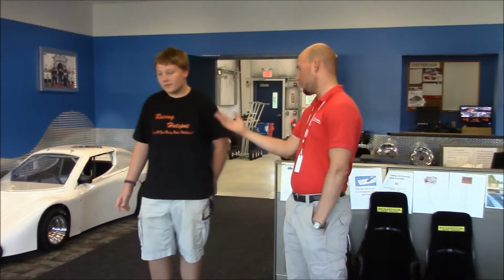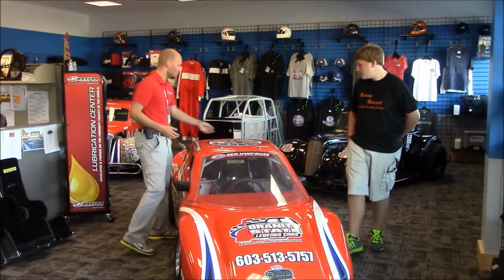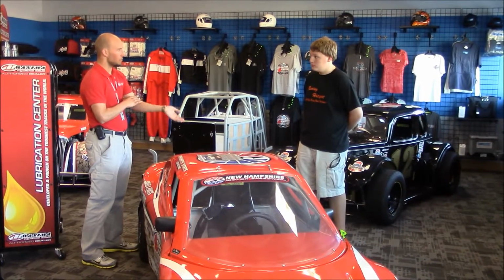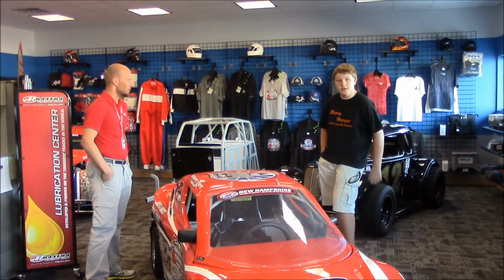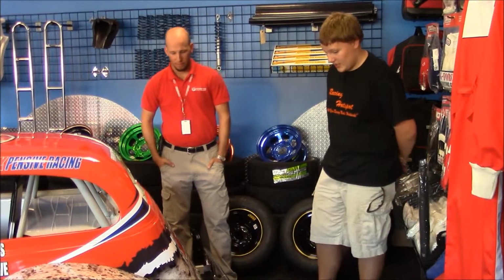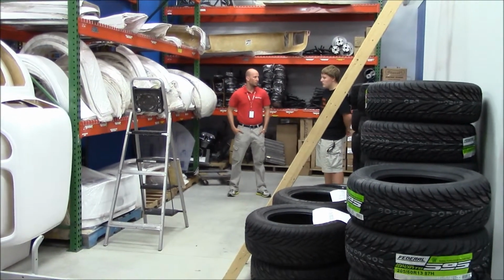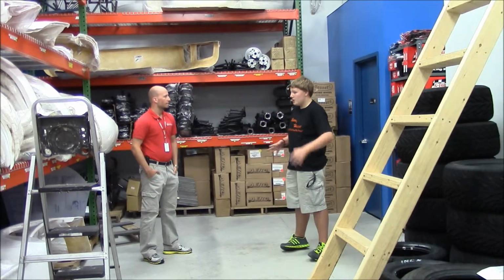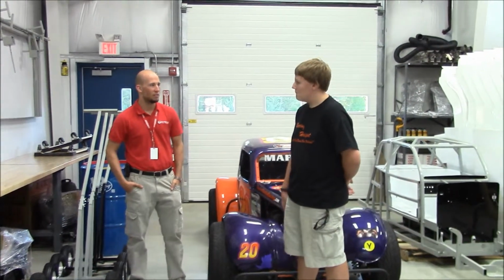Racing Hotspot: Inside Access--Granite State Legends Cars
Here is inside access to the Granite State Legends Car dealership, Ryan shows us how to start racing a legends car and Bandoleros car, shows us and breaks down the different car bodies and gives us inside access to the back part of the dealership. Enjoy!

Thanks,
Devin Poslusny
The Racing Guy
Racing Hotspot Host/Creator